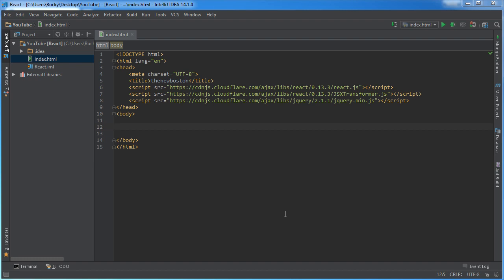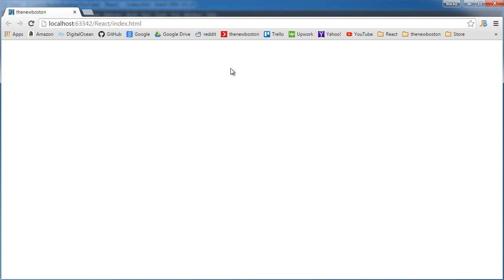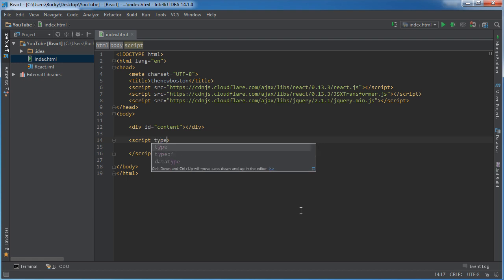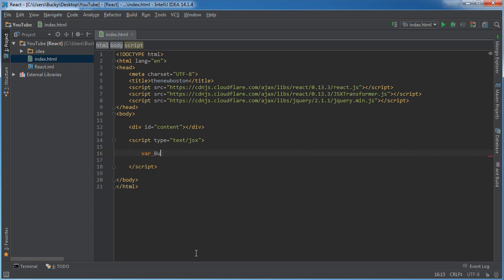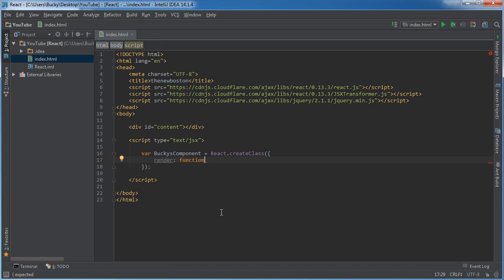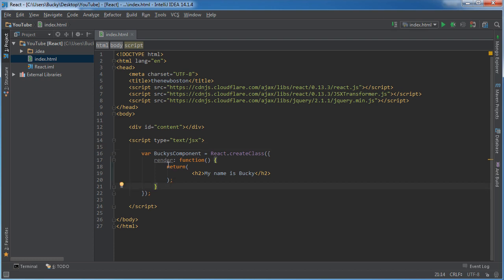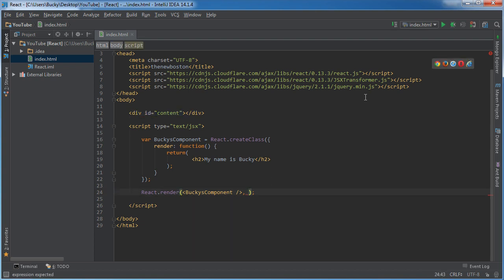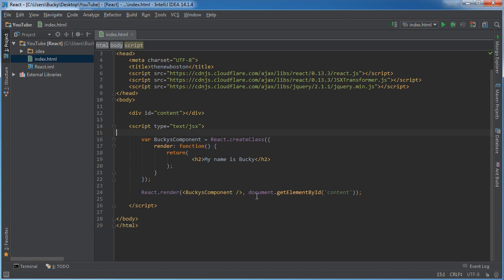React JS Tutorial for Beginners - 2 - Components